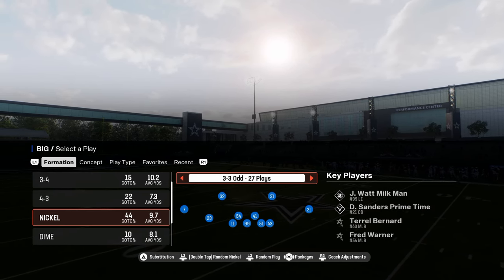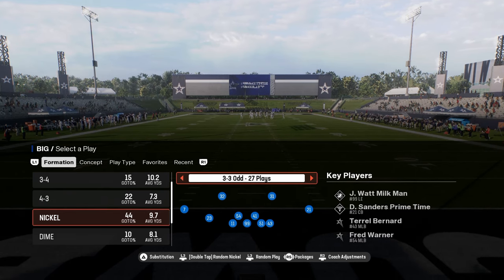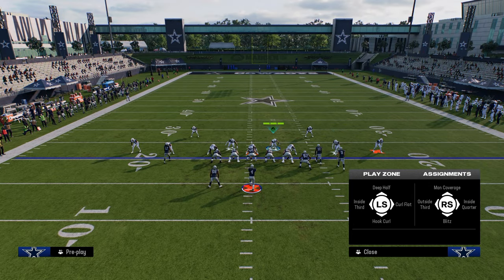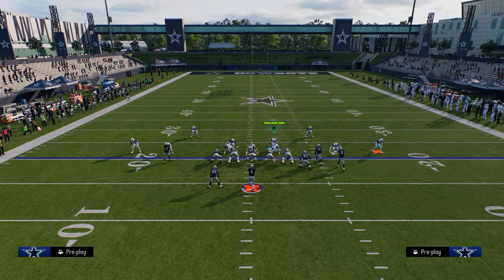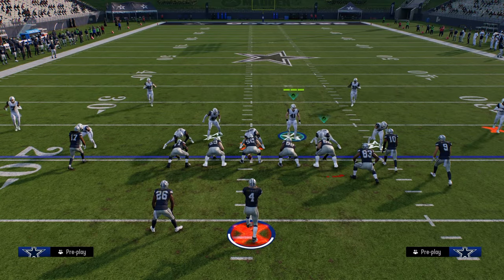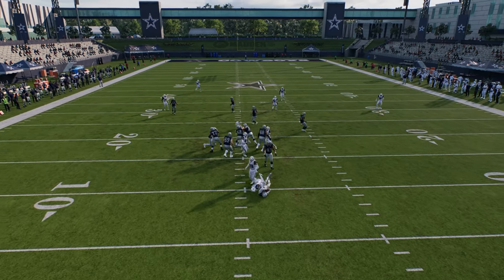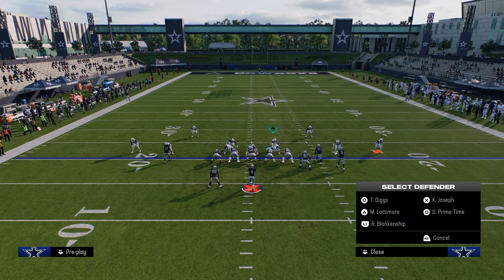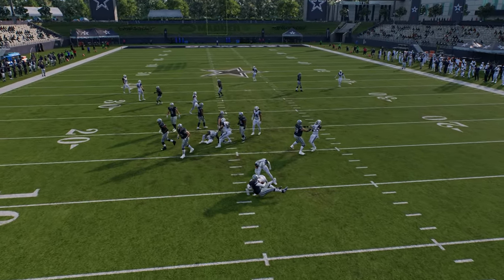How EA Made THIS Defense EVEN BETTER POST PATCH